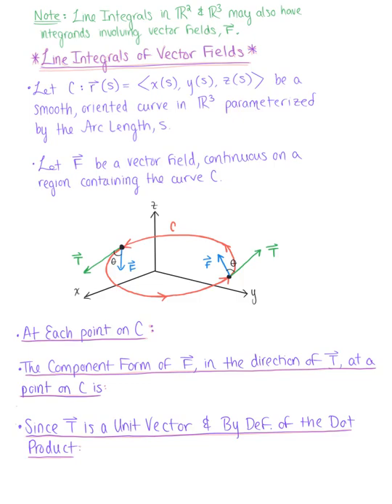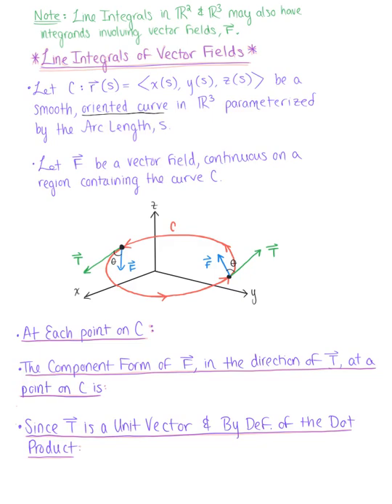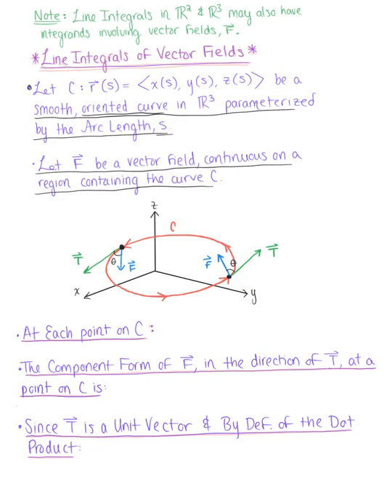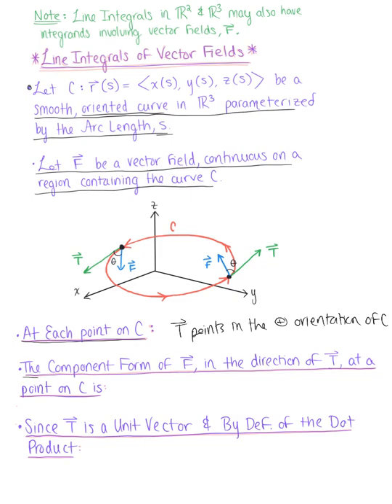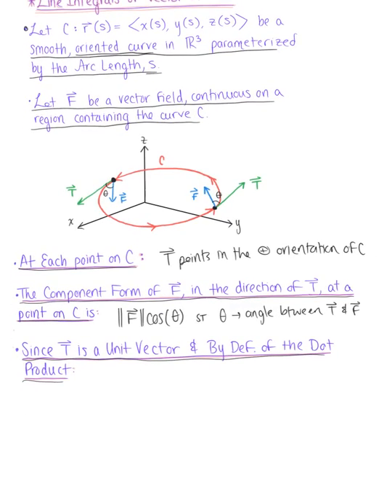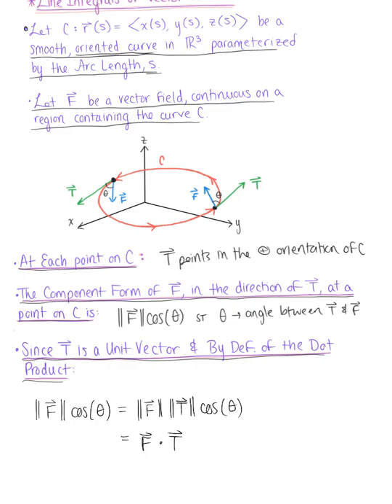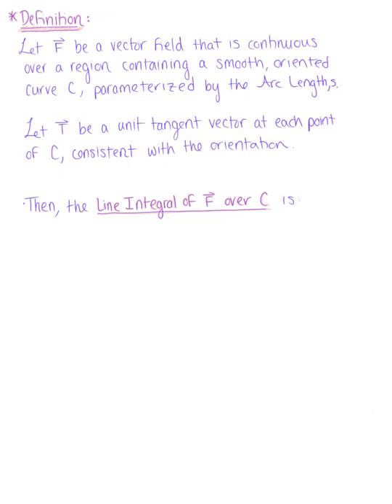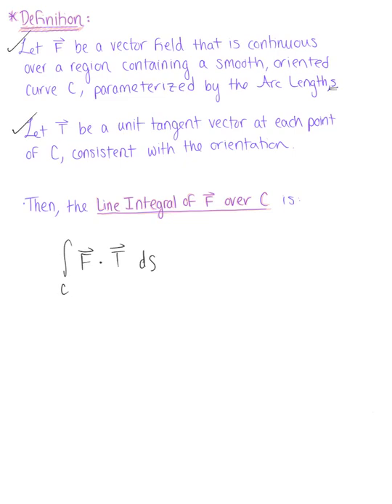Line Integrals of Vector Fields (Arc Length Parameter)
Introduction to Line Integrals of Vector Fields, Arc Length Parameter